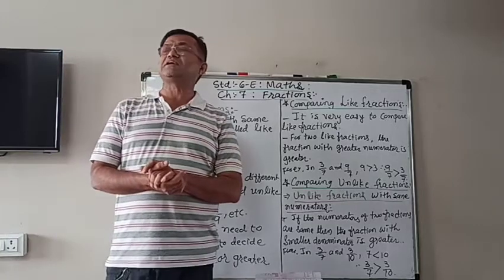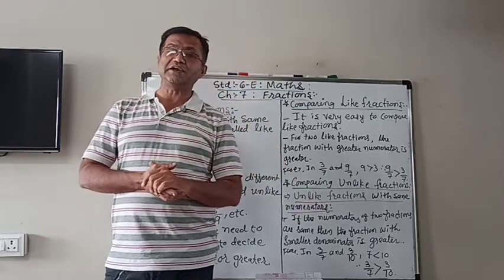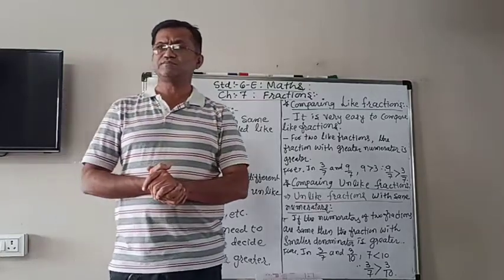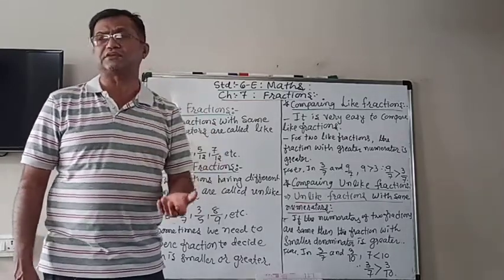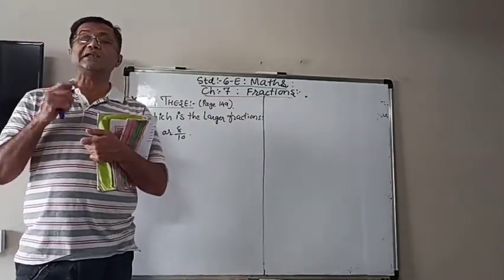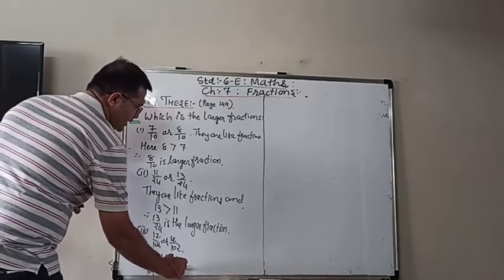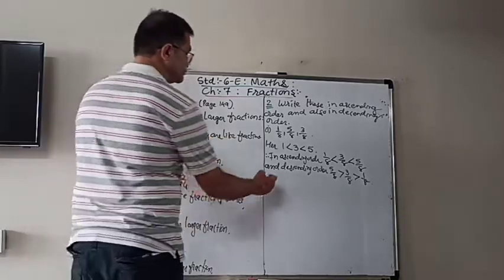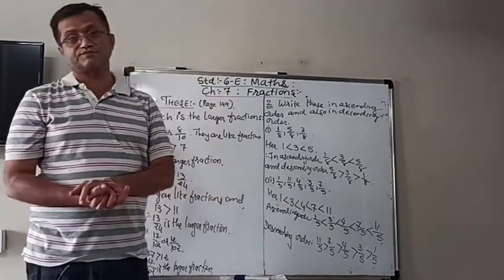STD6-E MATHS.CHAP-7(VIDEO-10)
CHETAN MISTRY